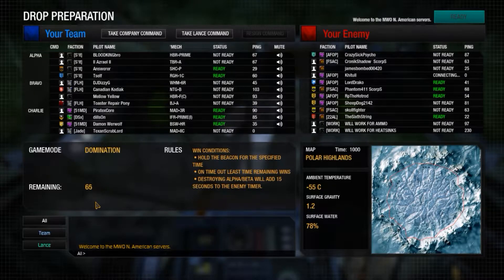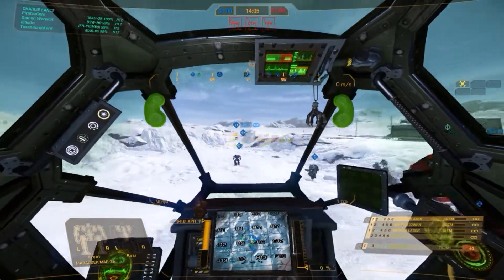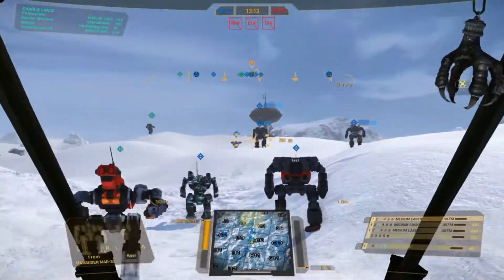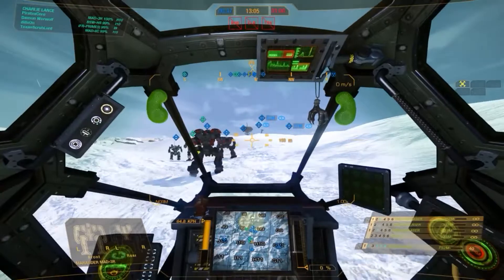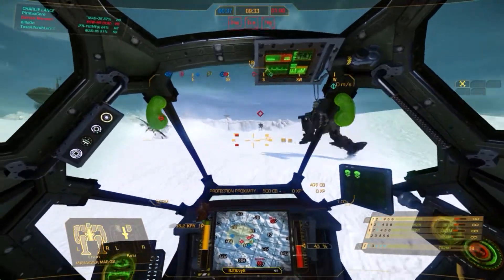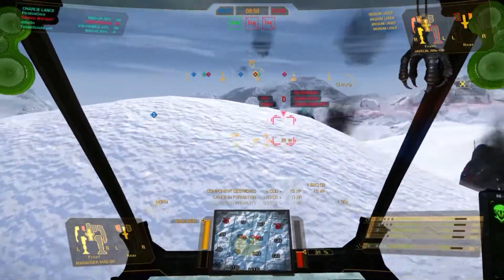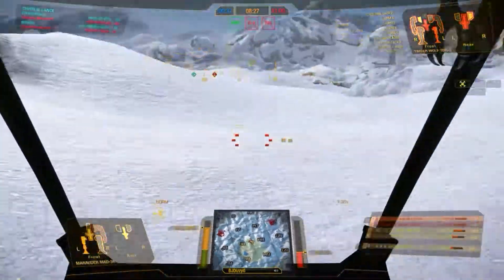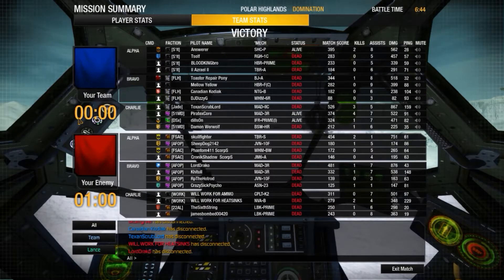MWO - 1 Goose, 1 Liter Pepsi, and 3 medium sized Lemurs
To explain the title to the uninitiated, it means 1 Gauss rifle, 1 ER PPC, and 3 medium lasers. Which is the build that I run on my Marauder 3R.